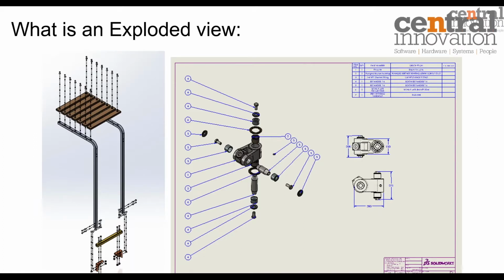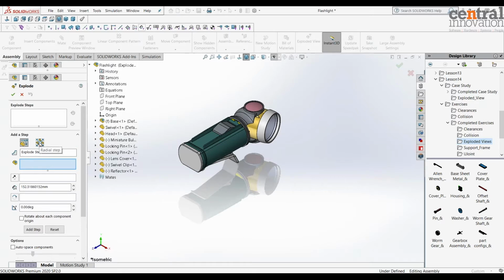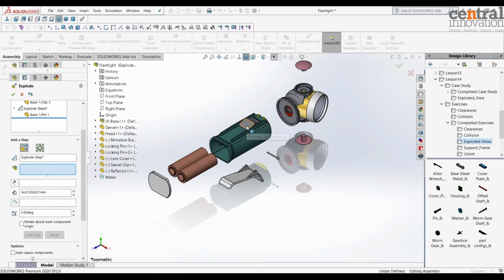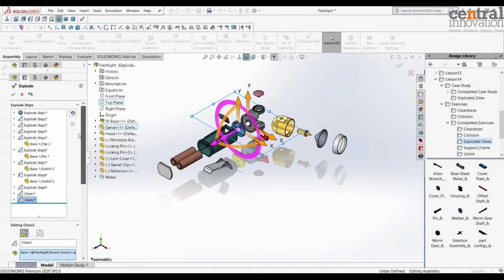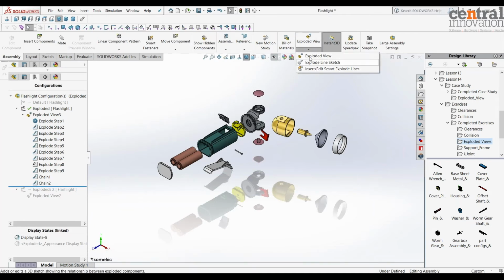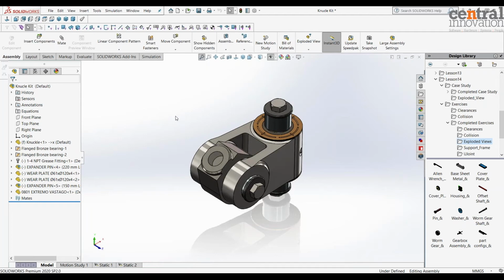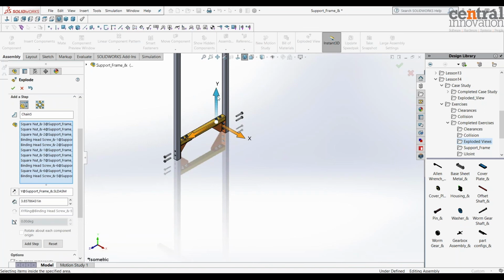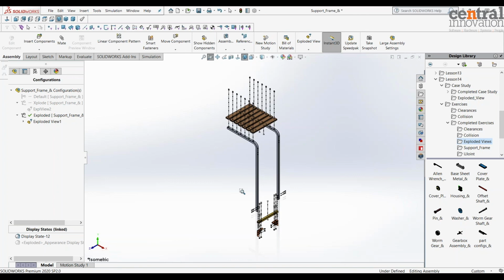2020 07 14 Exploded views the quickest way to achieve them neatly